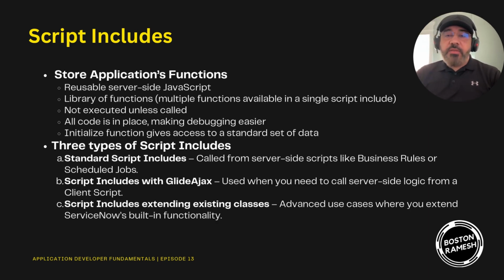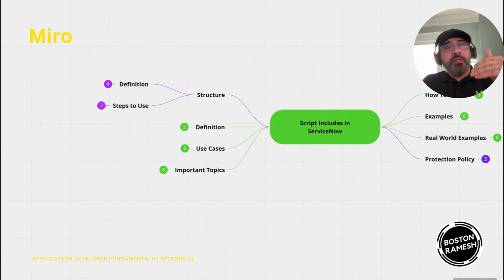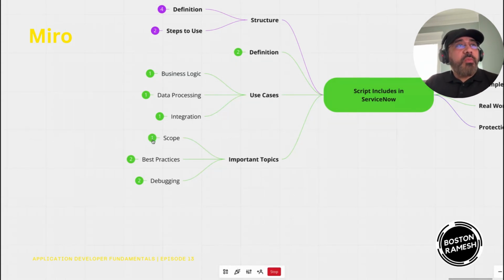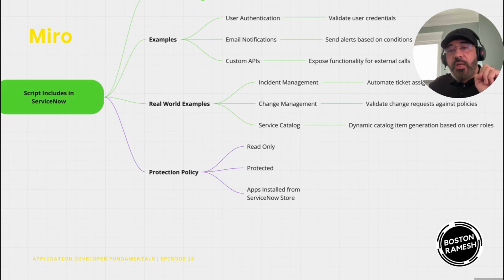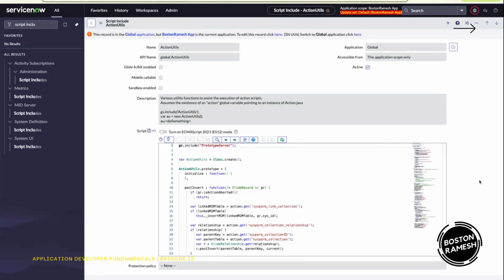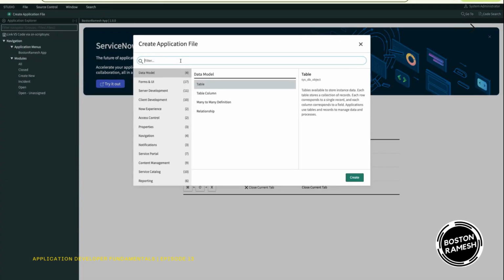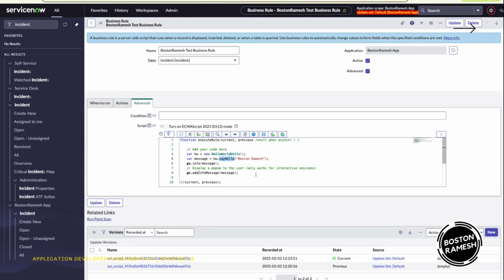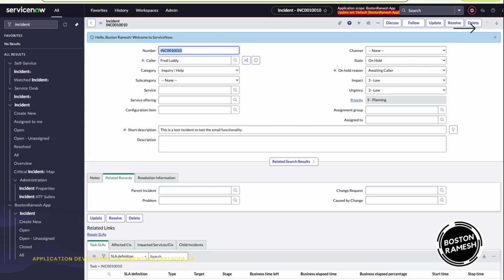Day 28: How to Create Script Includes in ServiceNow | Concepts and Examples | Boston Ramesh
Welcome to Day 28, Episode 13 of the ServiceNow Developer Certification preparation series!

In this episode, we dive into Script Includes—one of the most powerful ways to write reusable server-side code in ServiceNow. Learn how to:
✅ Create a Script Include in ServiceNow
✅ Call it from a server-side script (Business Rule)
✅ Call it from a client-side script using GlideAjax
✅ Display popups & messages using Script Includes

Even if you're preparing for the ServiceNow Developer Certification, mastering Script Includes will make you more efficient in building scalable solutions in ServiceNow!